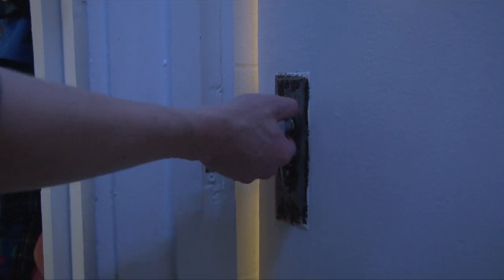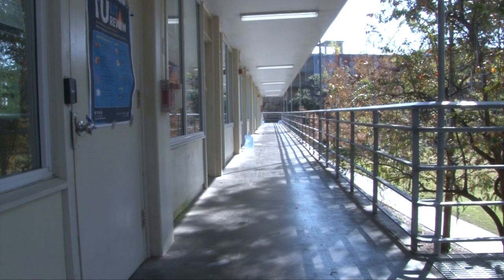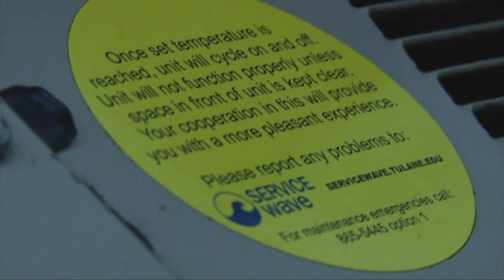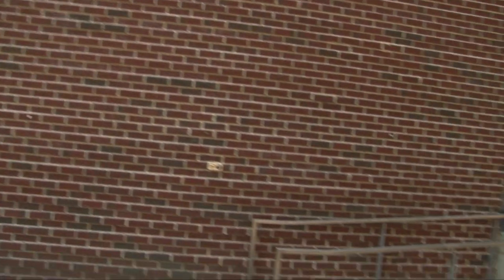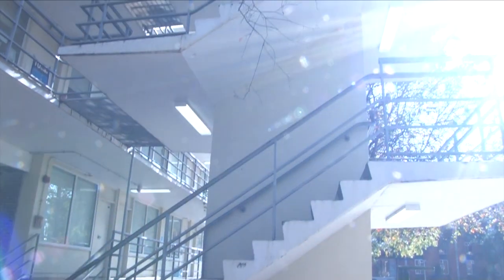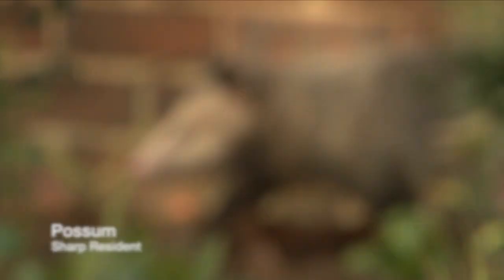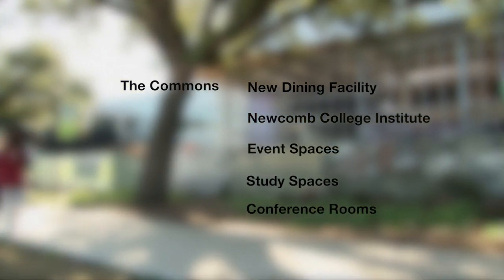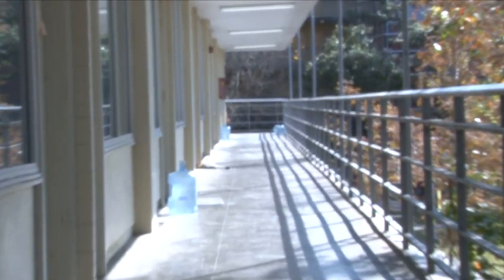College Dorms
A short documentary directed and produced by Alex Kissel, David Kaplan, and Maddie Grills